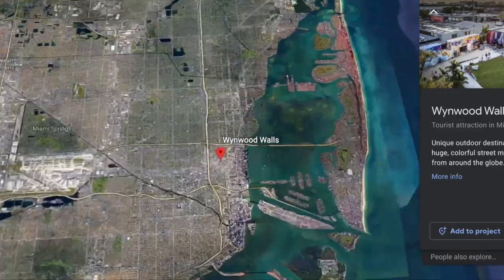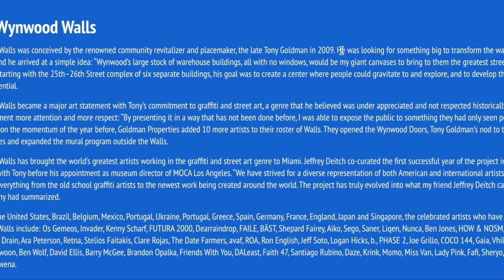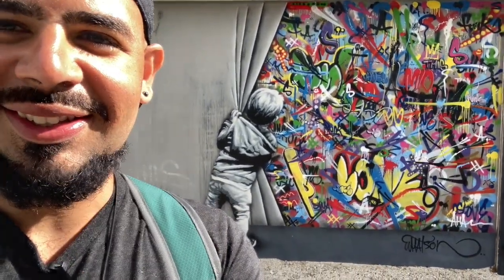Wynwood walls - Miami | South beach | Florida - Things to do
GEAR 📷📺

MICROPHONE LAVALIER